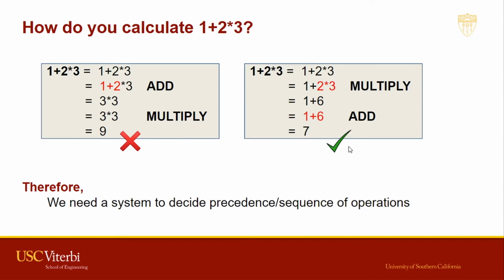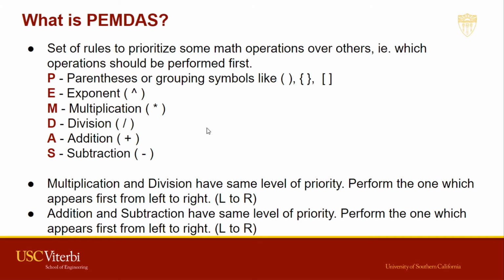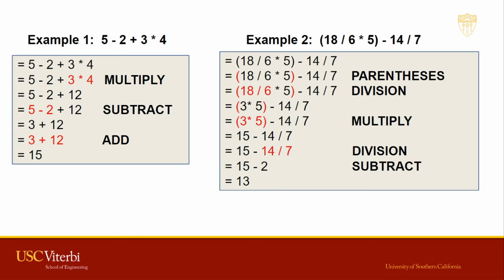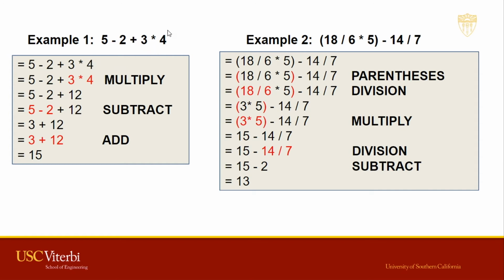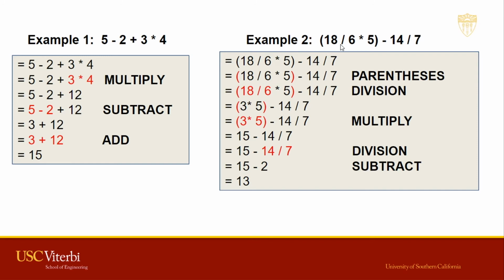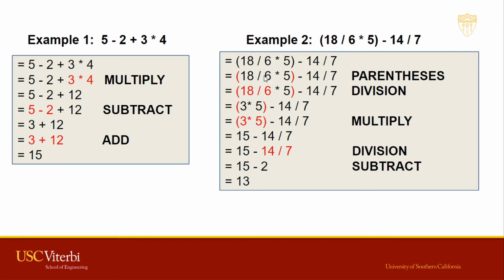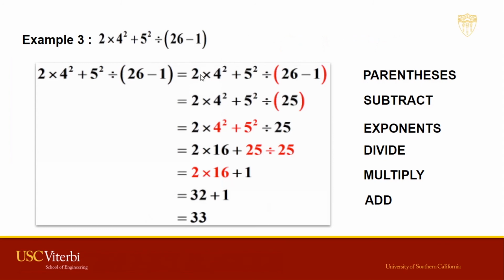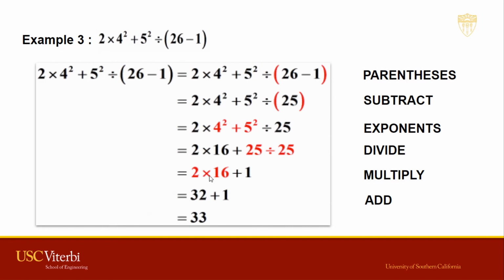8. PEMDAS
PEMDAS
Part 8 of the Coding Academy, Learning Python video series
By Apoorva Gupta, MS student in Computer Science at USC and K-12 STEM Center Coding Academy Instructor